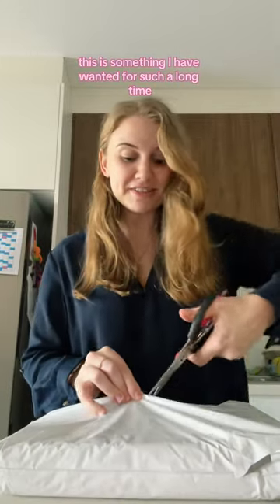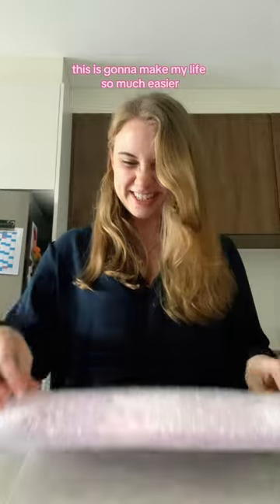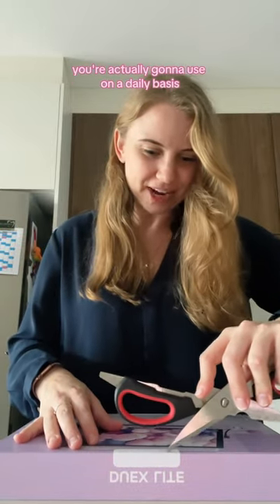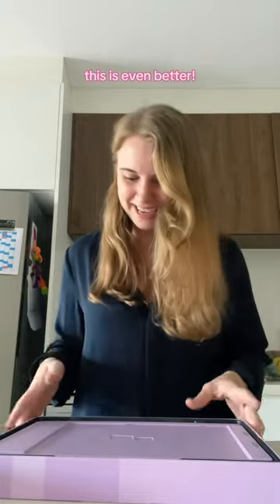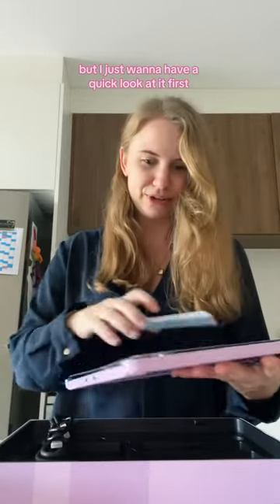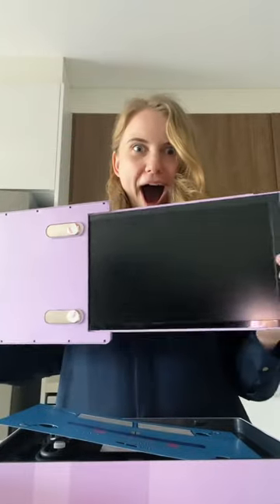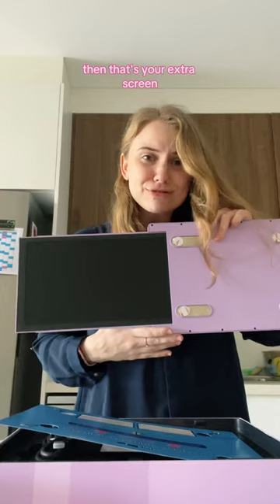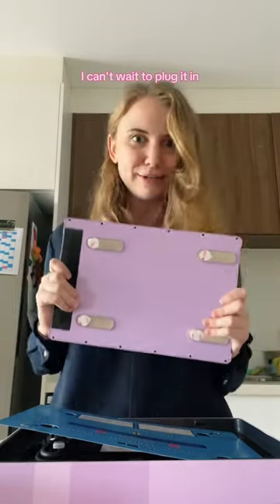WFH / Remote Work Essential - Portable Laptop Screen!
This was kindly gifted to me by Mobile Pixels :)

Amazon USA →

AMAZON WISHLIST  →
💰DISCOUNTS & FREEBIES 💰

GALAXY PROJECTOR →
As seen in my videos

MAPIFUL →
Custom Maps and Posters

HONEY →
Chrome Extension that Finds Discounts For You!